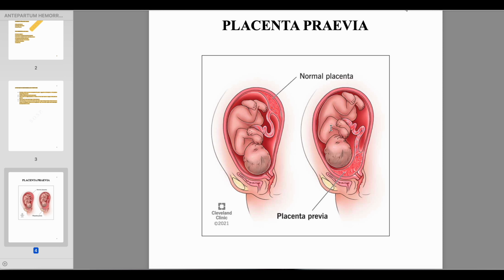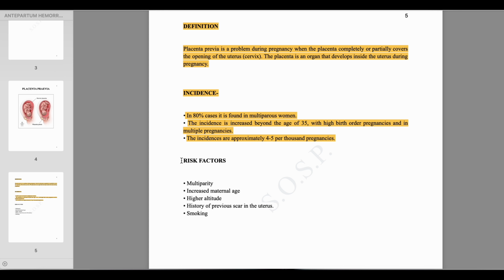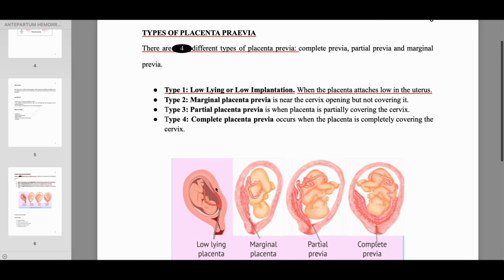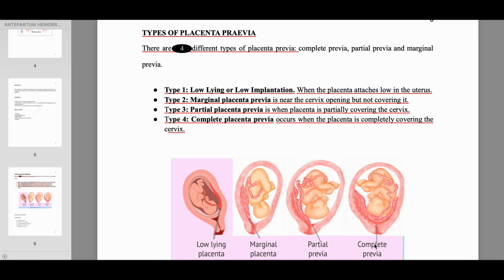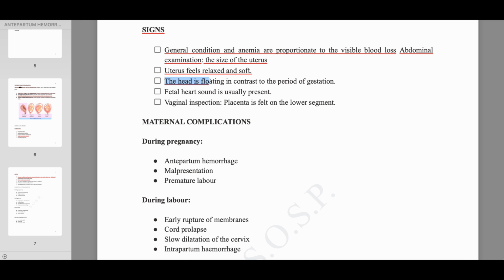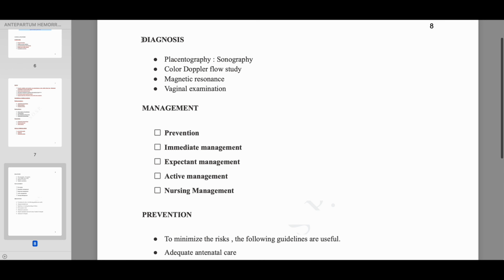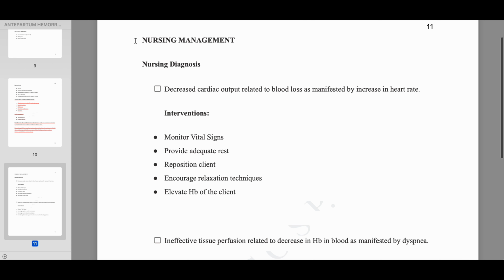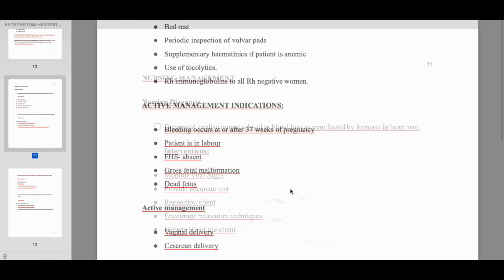Placenta Previa| Causes | Symptoms | Diagnosis | Management | Sandhya OBG Study Point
Placenta Previa Very Important Topic

Content Covered in this Video:

Placenta Previa

Placenta Previa lecturer

Placenta Previa notes

Obstetrics lecture

OBG studies

Obs and Gynae

OBG Study Point